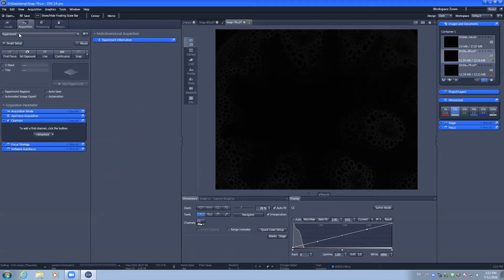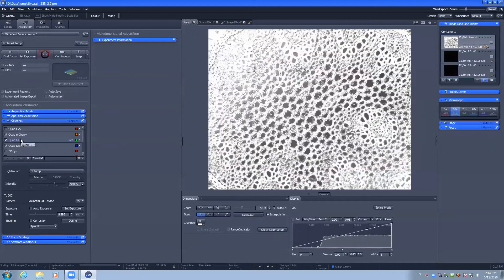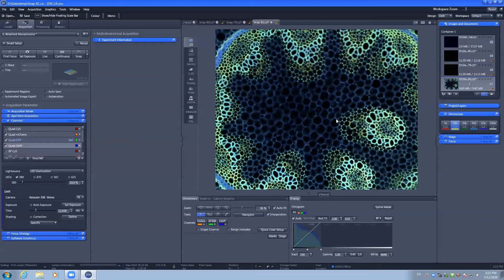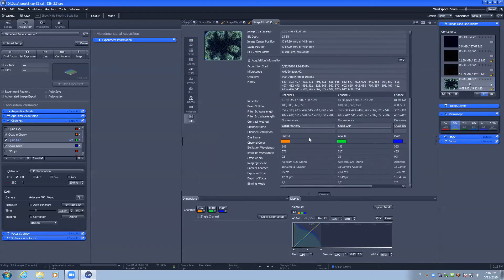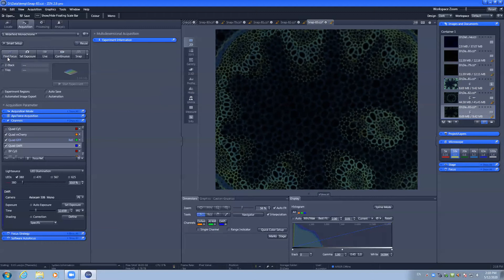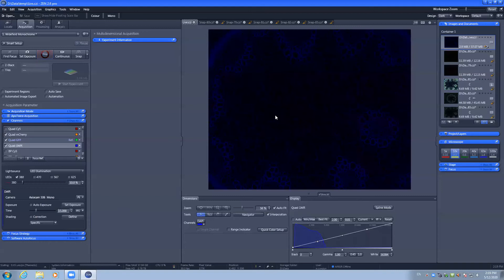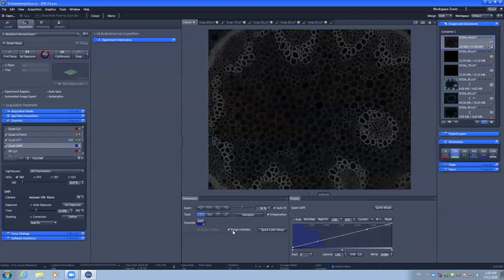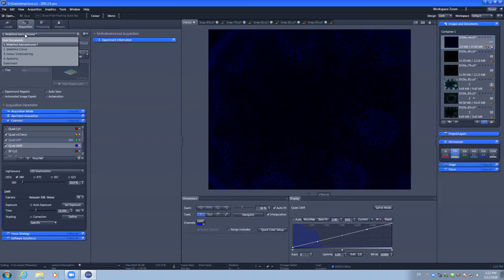3. Zeiss AxioImager with Apotome Training - 'Fluoro2' - Acquiring an Image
Video Training Tutorial for Zeiss AxioImager with Apotome2 ("Fluoro2") from the ACRF: Cancer Biology Imaging Facility at the Institute for Molecular Bioscience at The University of Queensland, Australia.

This training video covers:
+Overview of the experiment modes (Widfield Monochrome, Widefield Colour, Colour Slide Scanning & Apotome)
+Overview of the Live/Snap buttons
+Options for multi-dimensional imaging (Z-stacks & Tiling)
+Regions/Auto-Saving/Exporing Images/Automation
+Acquisition Settings
+Channels Settings (Selecting channels, adjusting camera settings)
+Range Indicator + Display adjustments
+Capturing a multi-colour 2D snap
+View options (2D, Split, Gallery, 2.5D, Profile, Measure, Metadata)
+DIC and Transmitted light lamp adjusting
+Navigating the stage using Zeiss Zen Blue